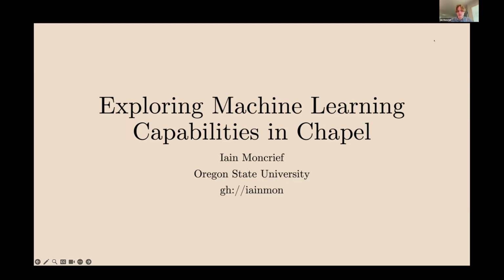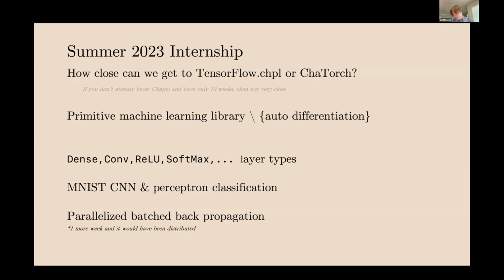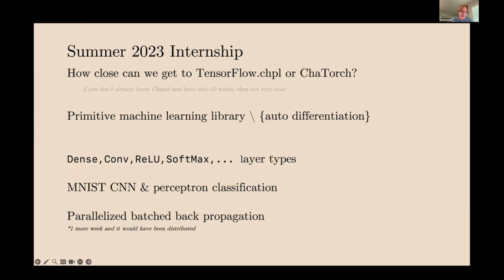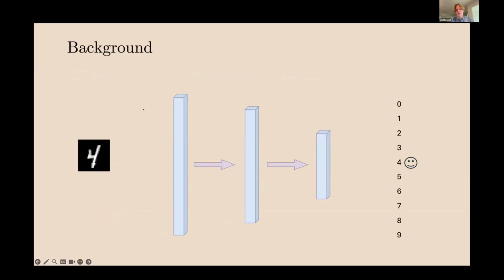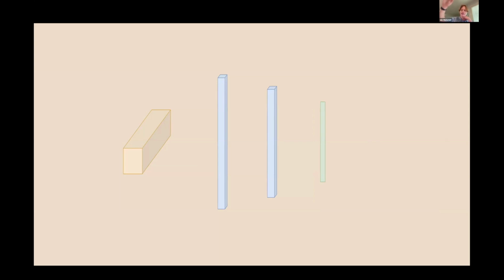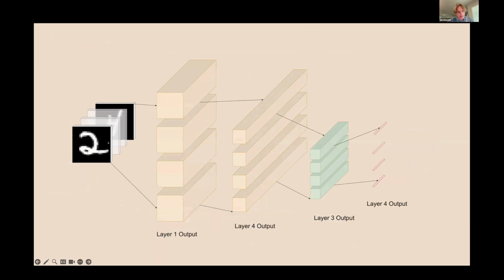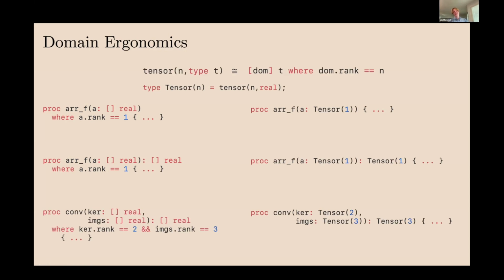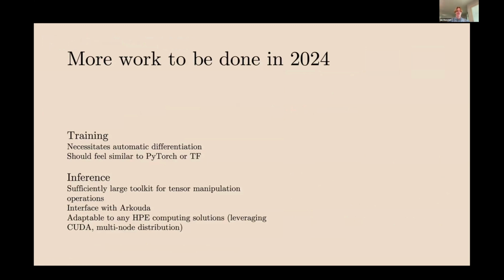ChapelCon '24: Exploring Machine Learning Capabilities in Chapel: An Internship Journey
This is Iain Moncrief's ChapelCon'24 talk, recorded live on June 7, 2024.